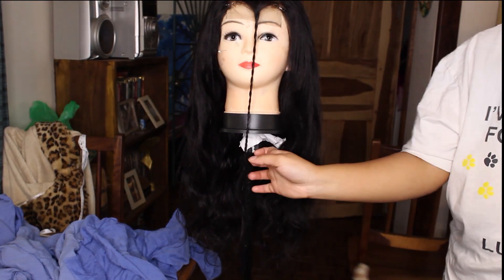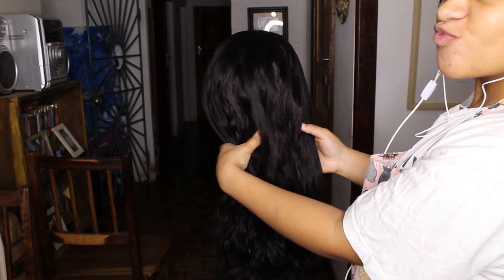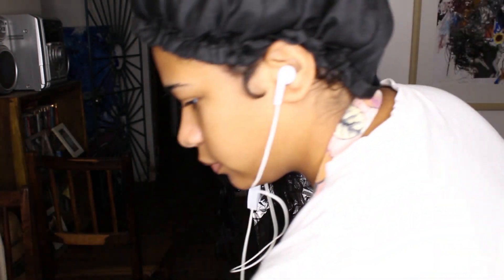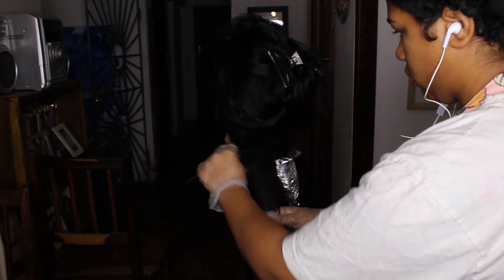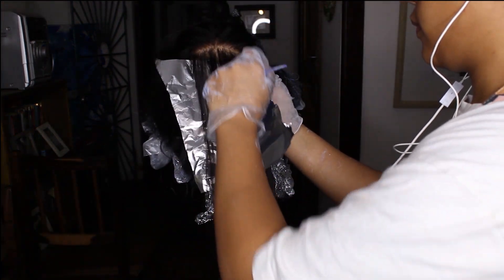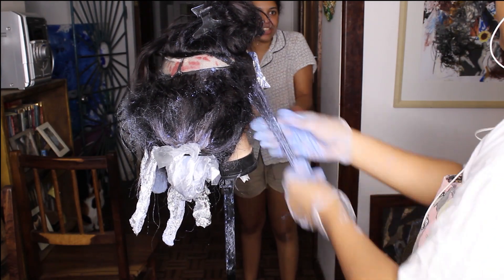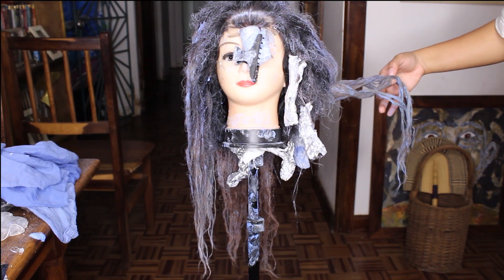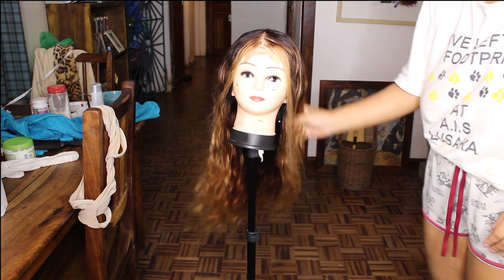BEYONCE INSPIRED WIG (Seditty hair) | HONEY BLONDE HAIR COLOUR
Hey guys so I'm thinking of doing more videos like this so let me know if you would like that.

Hair: Mishell  bundles 20'' 20'' 20'' and 18'' body wave closure.
( I got it from Alina hair shop in kamwala)

Products used
Salon Care 20 and 30 Vol developer
Olive Oil Bleach
Wella T14 toner
Aluminium foil and Cling film
Hair clips and Rat Tail comb
Applicator brush and mixing bowl
Gloves

Equipment I use to film:
Ring light